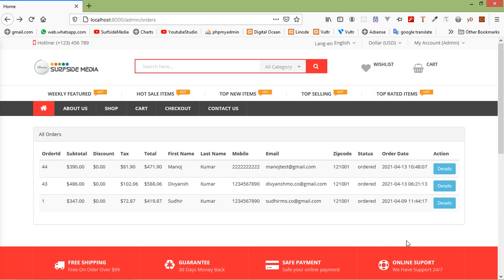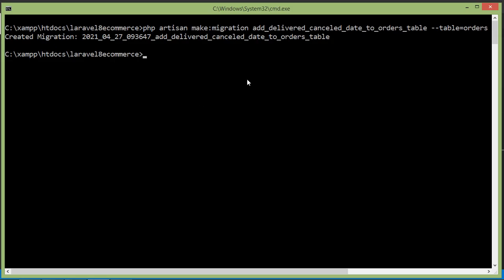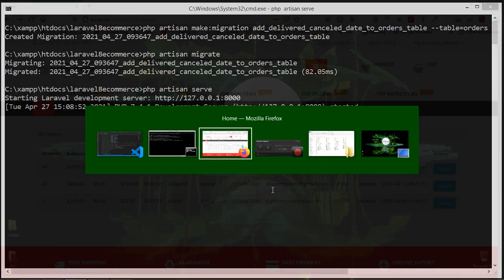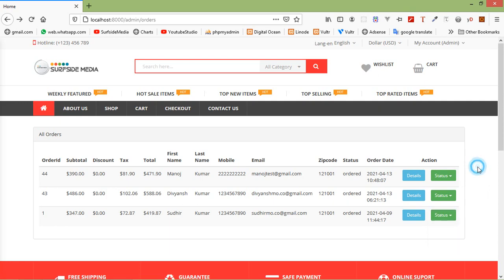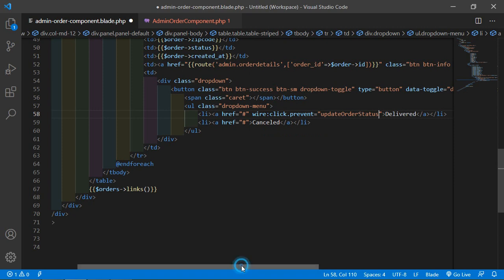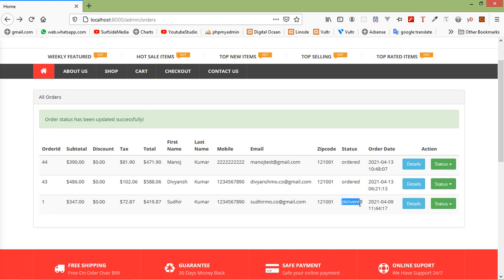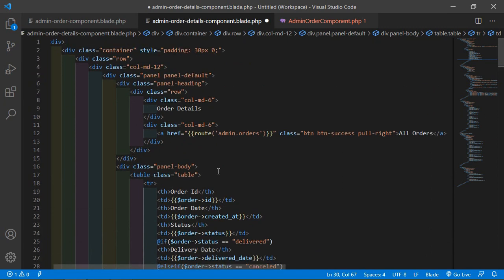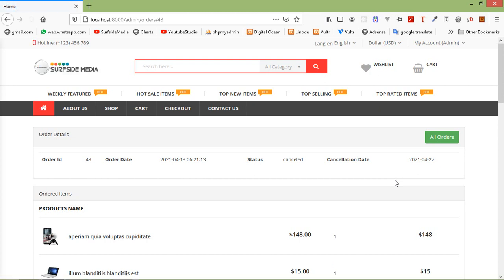Laravel 8 E-Commerce - Admin Update Order Status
In this video I will talk about Admin Update Order Status.

TOPIC DISCUSSED:

Add New Column to Orders Table
Update Order Status

Your Queries -

1.How to update order status in laravel 8 ecommerce?
2.How to add column to orders table in laravel 8 ecommerce?
3.What are the steps for updating order status in laravel 8 ecommerce?